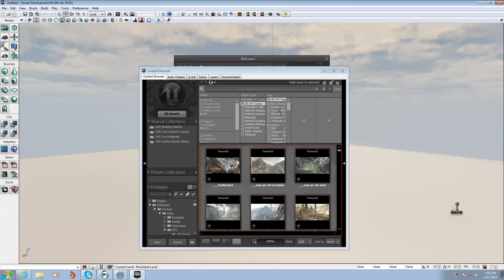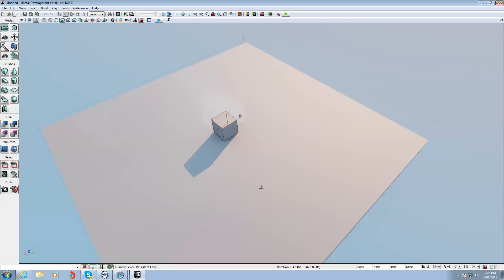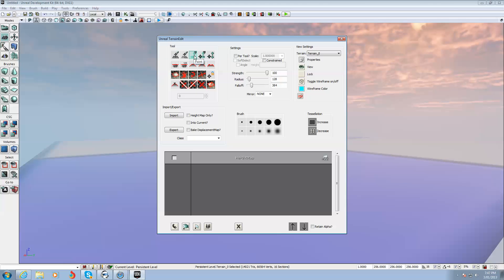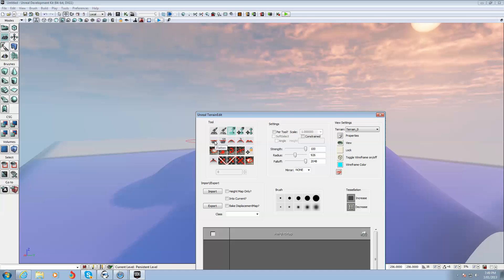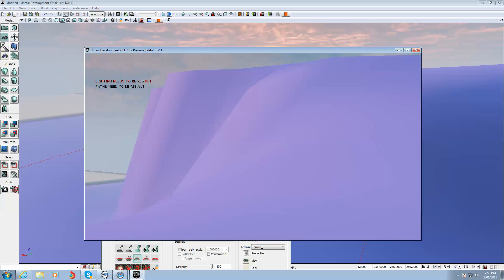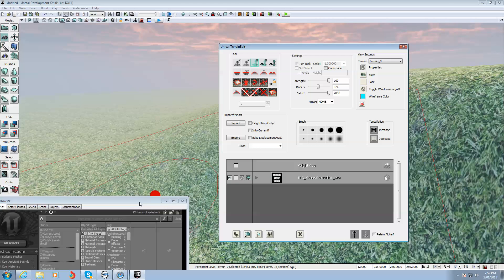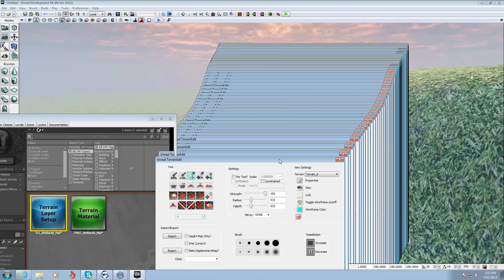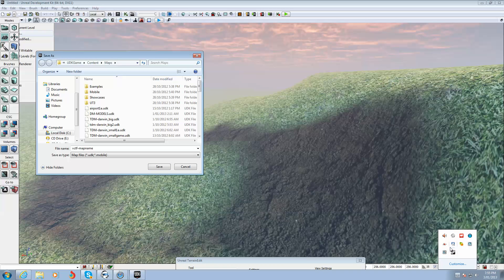udk create terrain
udk create terrain your first map